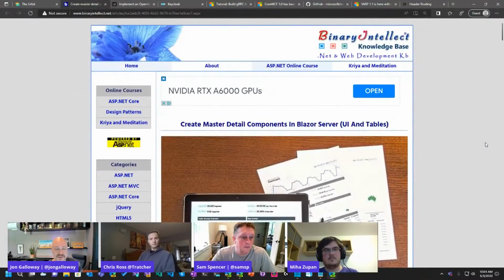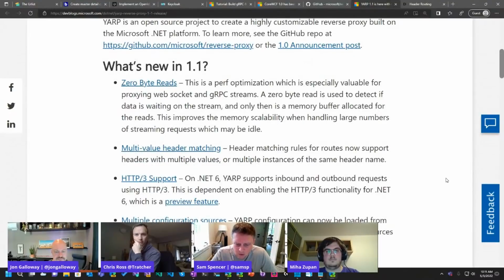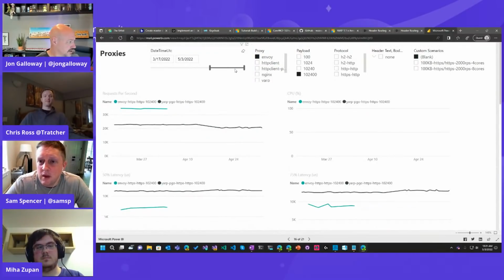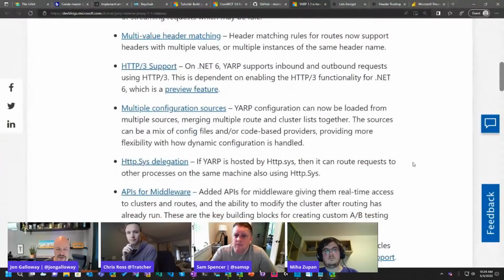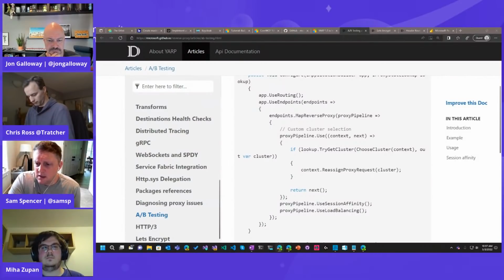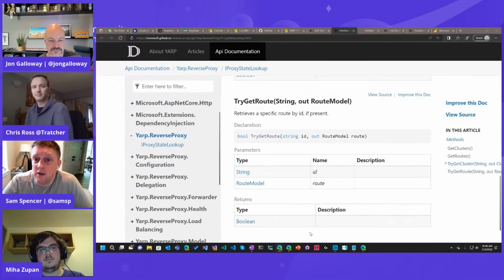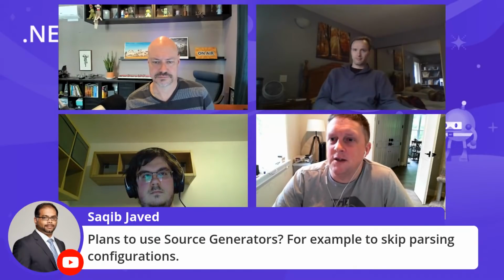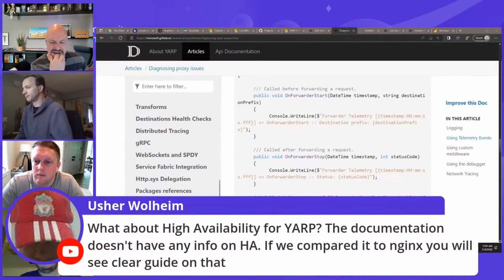ASP.NET Community Standup - YARP 1.1 Release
YARP is an open source project to create a highly customizable reverse proxy built on the Microsoft .NET platform.   YARP 1.1 has just been released, with support for zero byte reads, multi-value header matching, HTTP/3 support, multiple configuration sources, and more! We'll get some demos from the team and take your questions live.

00:00 Countdown
02:18 Introduction
03:40 Community Links
09:22 YARP Overview and 1.1 Release post
10:35 Zero byte reads
11:30 Why use a reverse proxy? Why YARP?
15:25 Multi-value header matching
17:00 Q&A
28:55 HTTP/3 Support
31:00 Multiple configuration sources
32:55 Http.sys delegation
36:20 A/B Testing
38:10 APIs for Middleware
47:00 Q&A and roadmap discussion

Featuring: Chris Ross, Sam Spencer, Miha Zupan